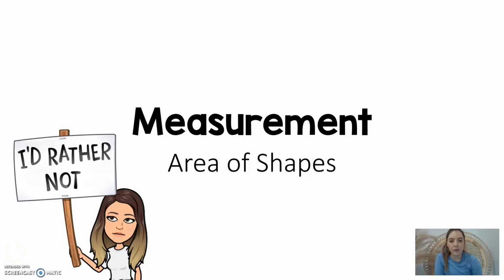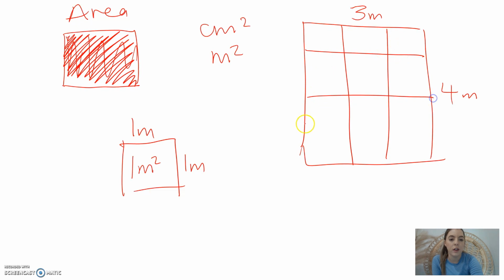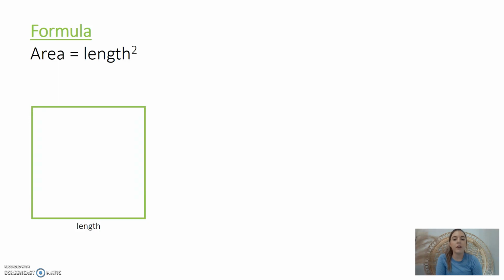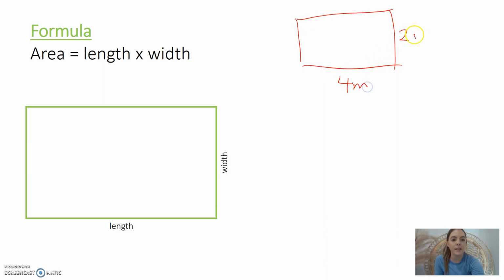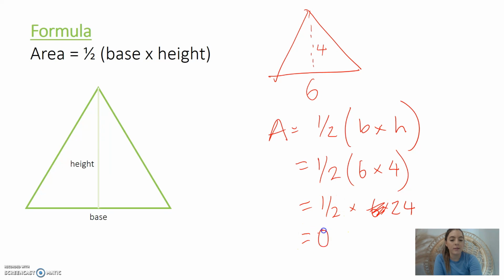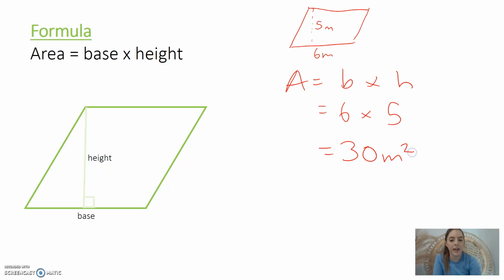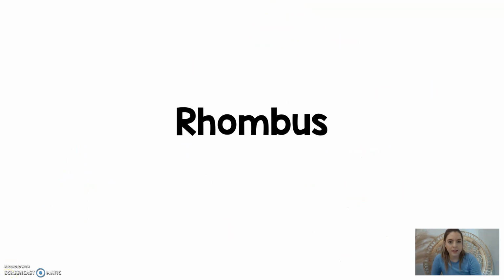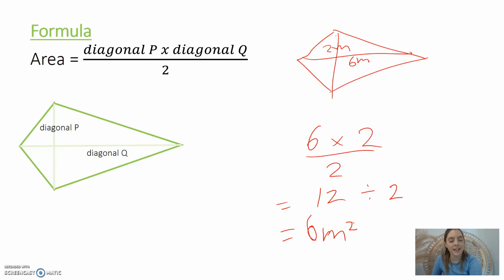MEASUREMENT - Area of Shapes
Step by step with formulas of how to calculate the area of different shapes.